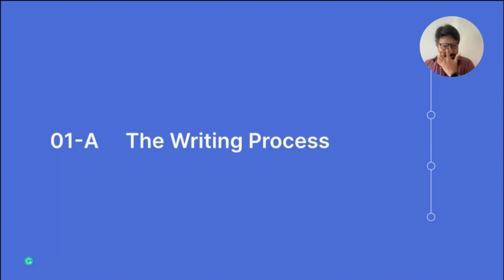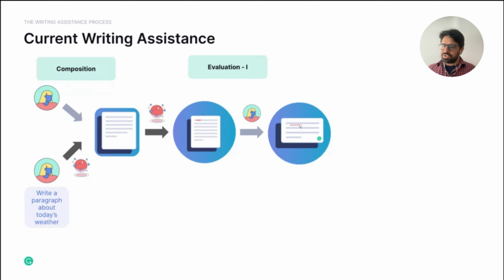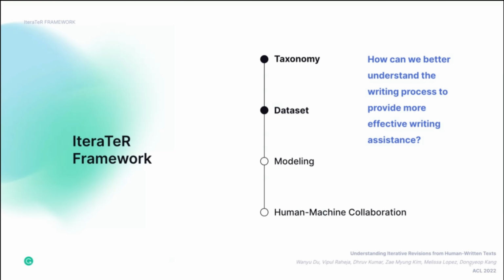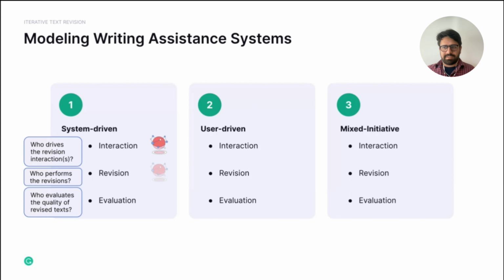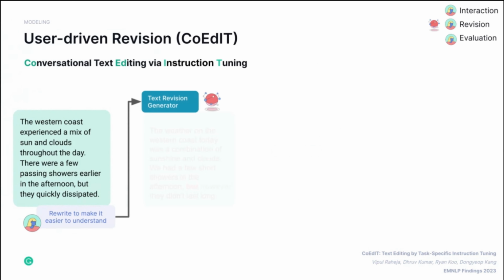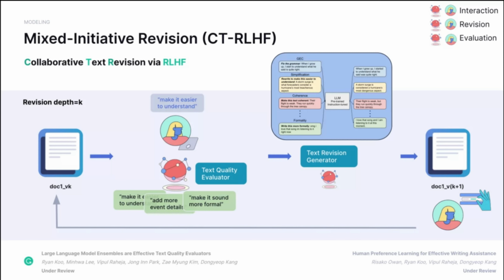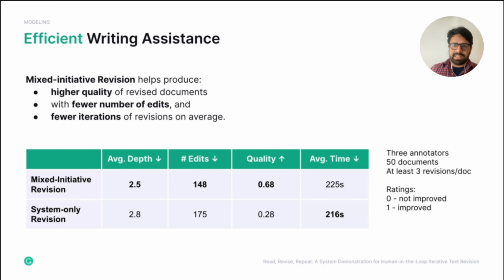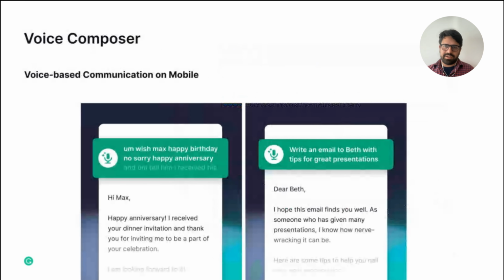Intelligent Writing Assistants in the era of Large Language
Speaker:
Vipul Raheja
Applied Research Scientist, Grammarly

Abstract:
Text revision involves a multifaceted and iterative process, which can be daunting for human writers. They need to balance numerous factors such as content coverage, linguistic norms, tone, and discourse conventions. Intelligent writing assistants have recently transformed significantly, thanks to advances in large language models and human feedback-driven learning. They've shifted from prescriptive systems to more collaborative ones. However, they still face shortcomings in terms of quality, personalization, and usability, which limit their overall value to users. In this talk, I will share my research, challenges, and insights into the development of intelligent and interactive writing assistants designed to enhance effective communication and address quality, personalization, and usability concerns.